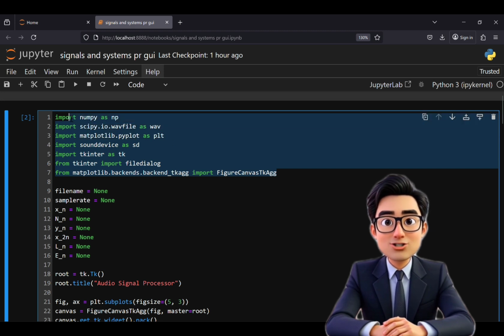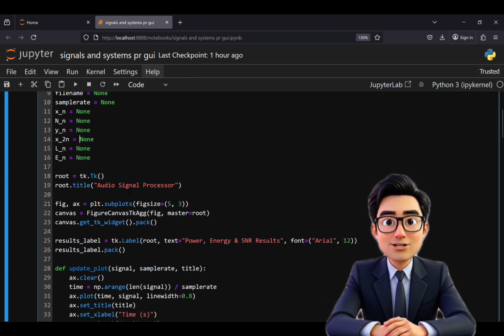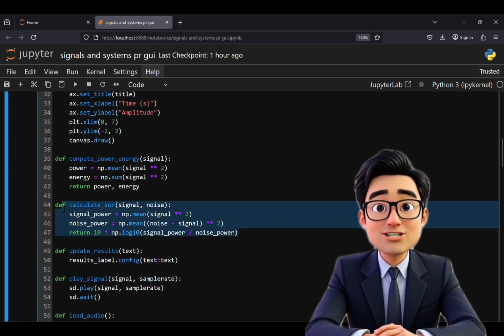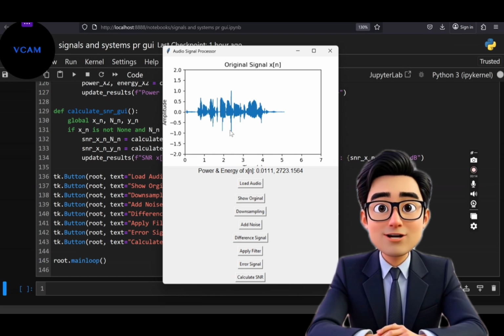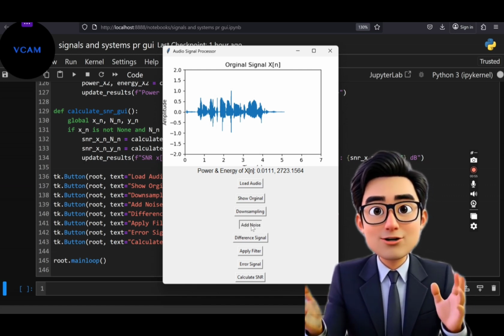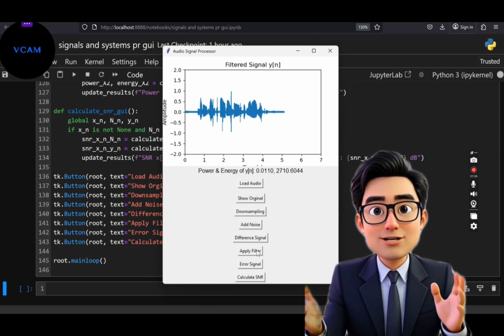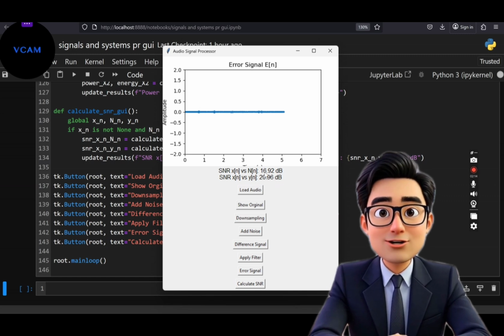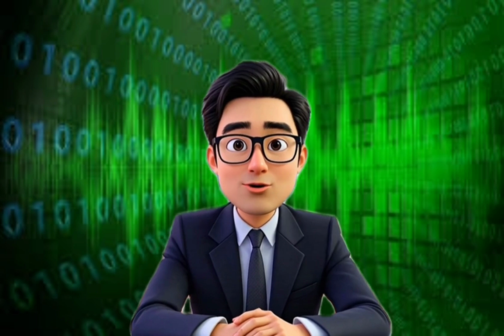🔊 Audio Signal Processing GUI in Python | Visualize, Filter, and Analyze Sound Easily!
In this video, we explore an interactive Python GUI application that lets you load, manipulate, and analyze audio signals in real time! Built with Tkinter, Matplotlib, and SoundDevice, this tool showcases key signal processing steps—like downsampling, noise addition, filtering, and SNR comparison—with visual plots and audio playback.

👨‍💻 What you’ll learn:

How to load and normalize audio signals

The effects of downsampling on energy

Adding Gaussian noise to a signal

Computing power, energy, and SNR

Visualizing difference and error signals

Applying a simple moving average filter

Building an audio analysis GUI with Python

📁 All code explained step-by-step with live results.